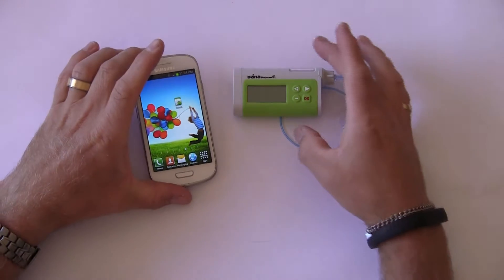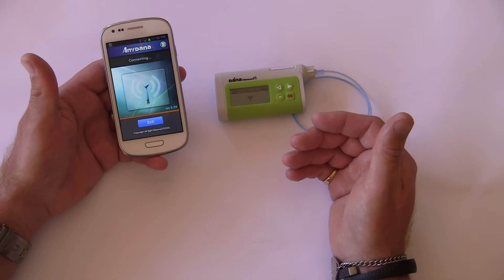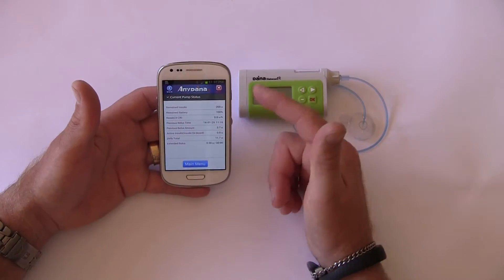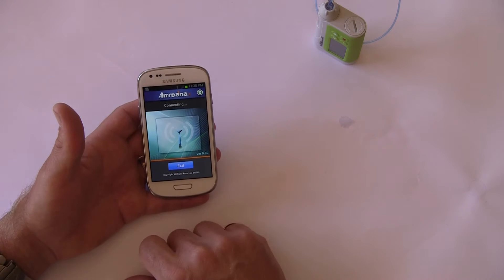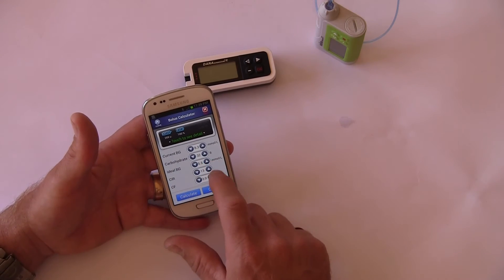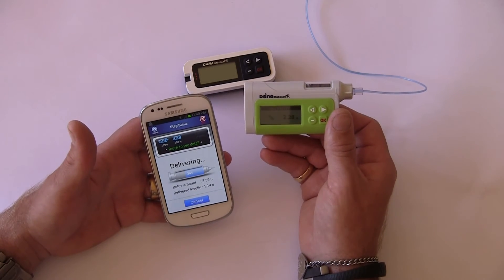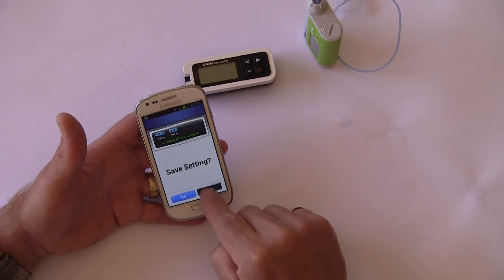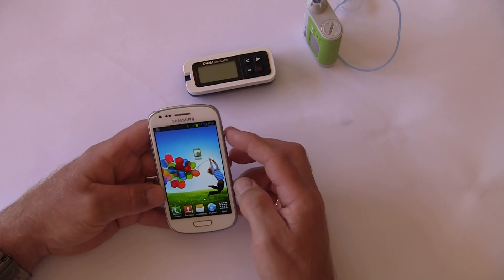Android phone and DANA Pump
Pairing a Samsung Android phone with the DANA R insulin pump